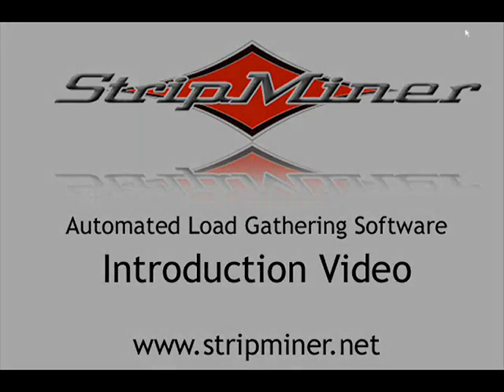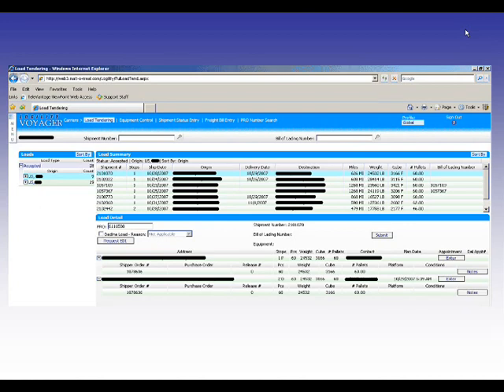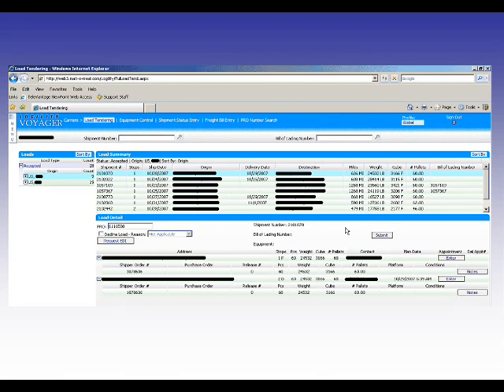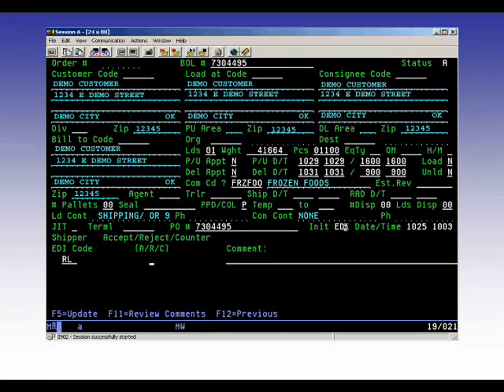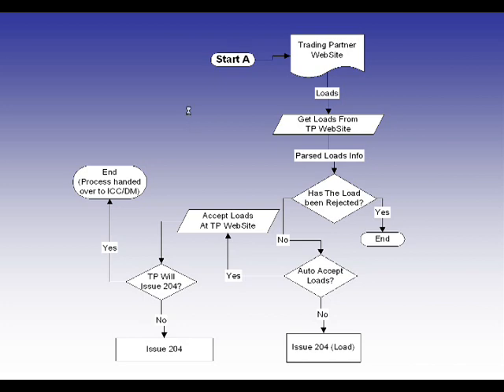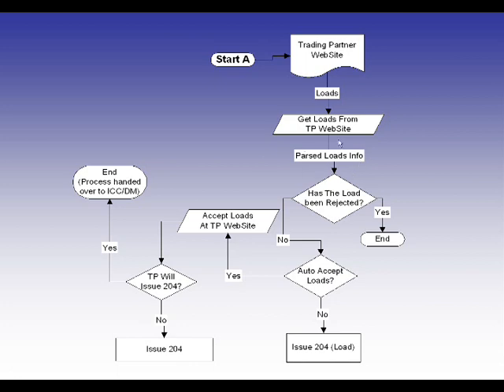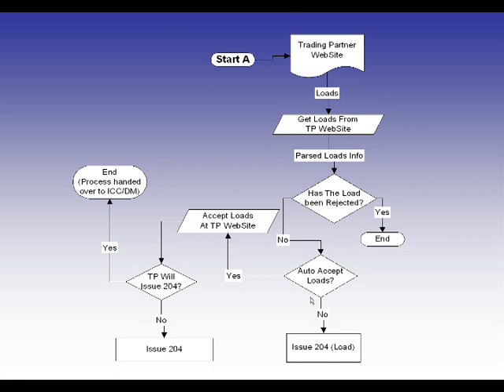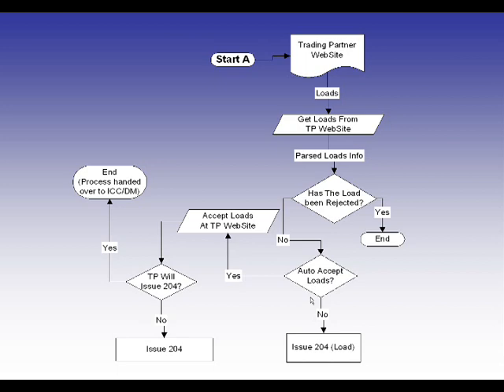StripMiner EDI Screen Scraper Software: Overview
A Brief overview of StripMiner EDI Screen Scraper Software specifically designed for the Transportation Industry. Automatically scrape loads from Trading Partner websites for faster processing, more profits and less overhead.